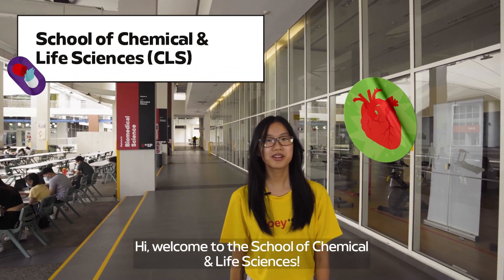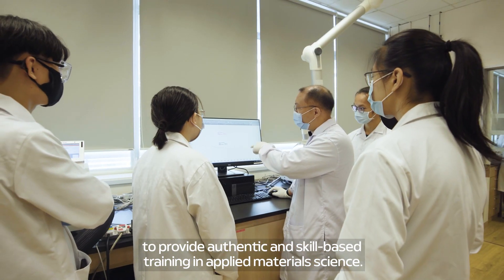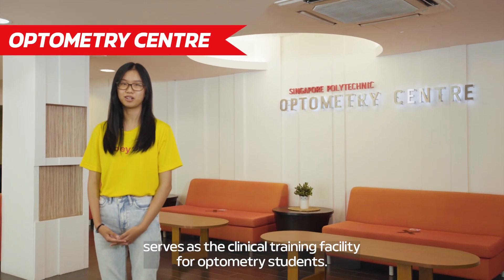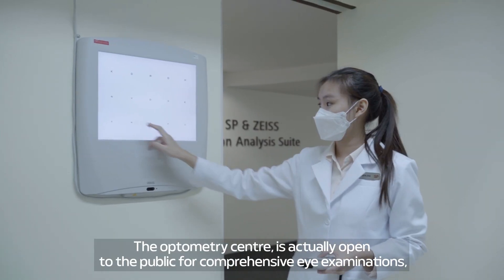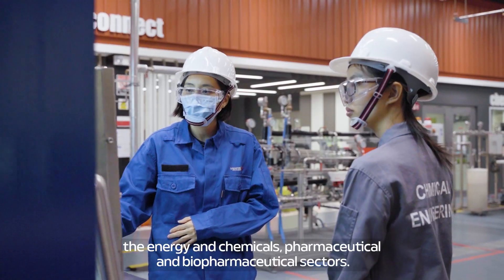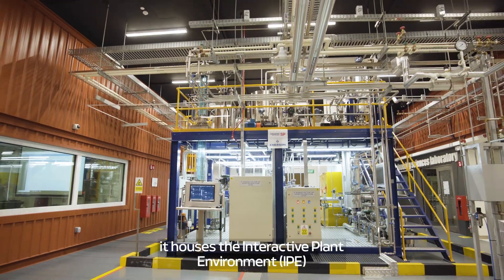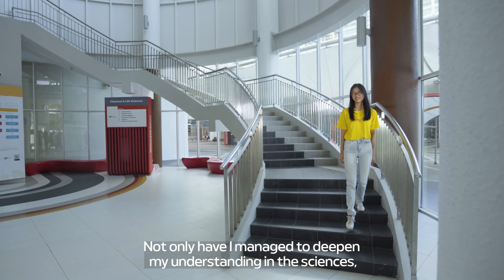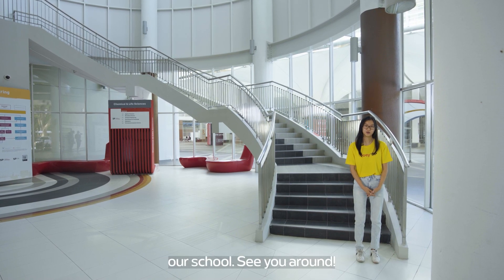School of Chemical & Life Sciences (CLS) Walking Tour